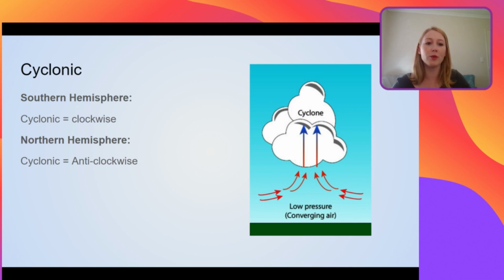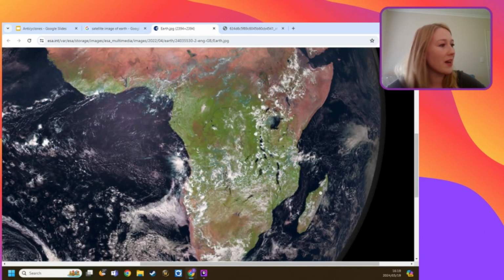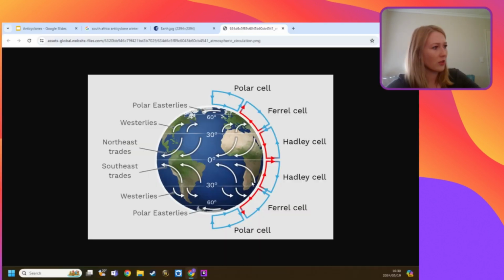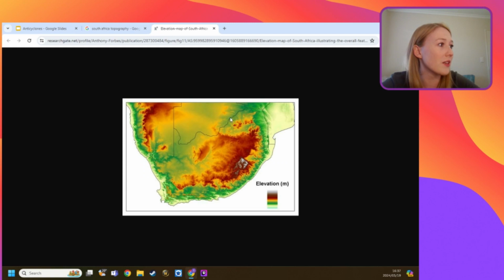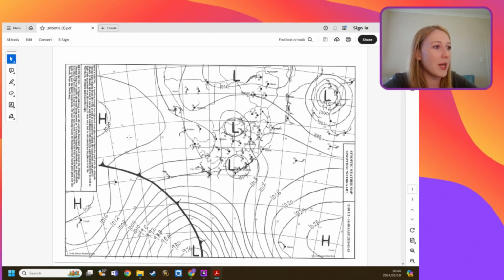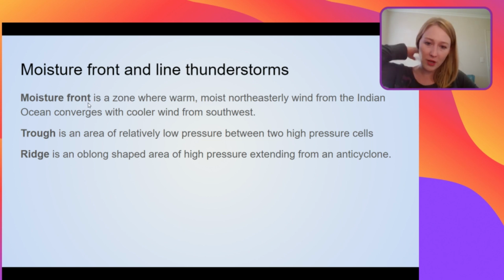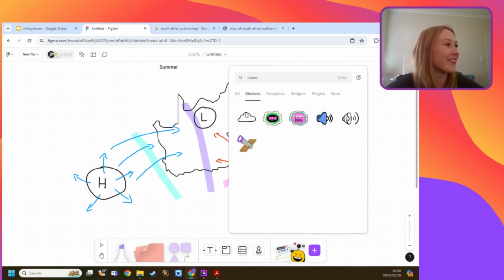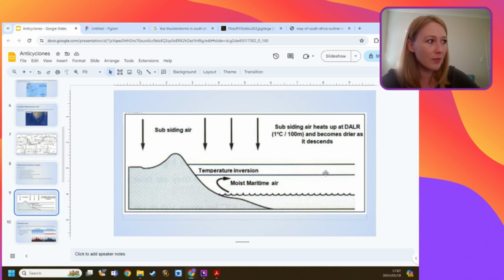Let's check out Anticyclones | Grade 12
We will be looking at anticyclones, how they differ from cyclones and what weather they are associated with.

0:00 Introduction
0:42 Characteristics of cyclones and anticyclones
05:00 Global pressure belts
09:18 Anticyclones near South Africa
11:42 Anticyclones in winter
20:18 Anticyclones in summer
26:40 Moisture front and line thunderstorms